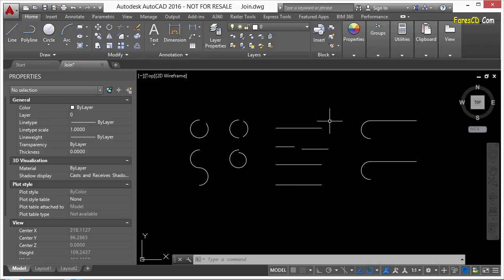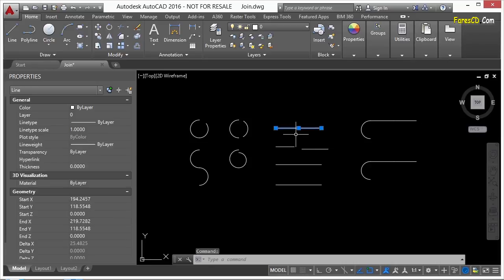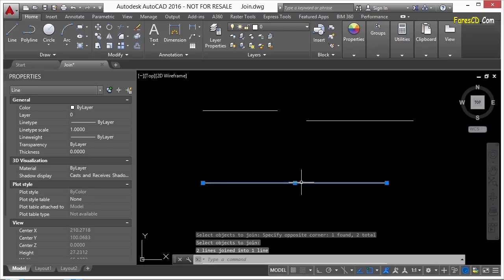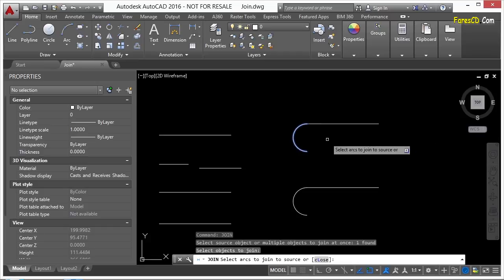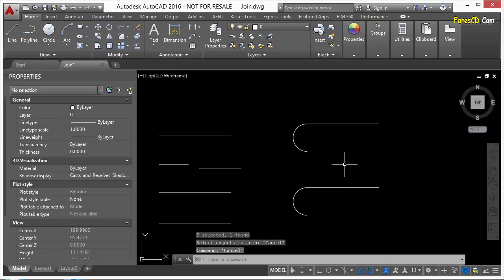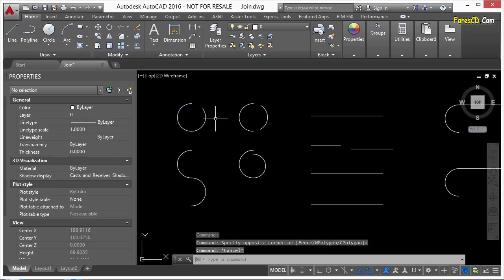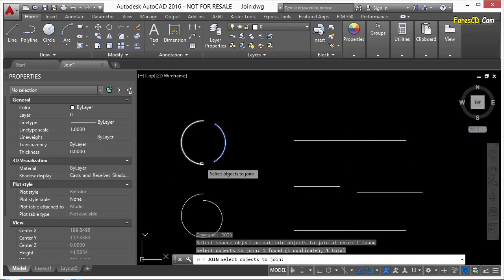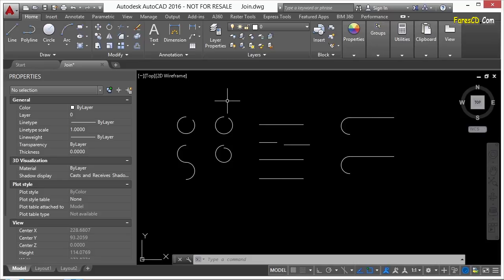04 Advanced Tools 03 Join